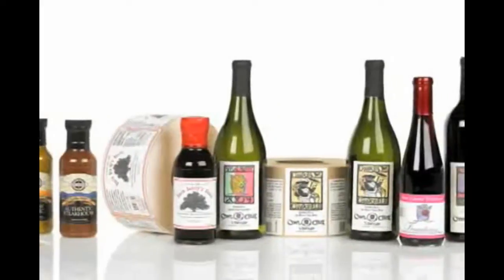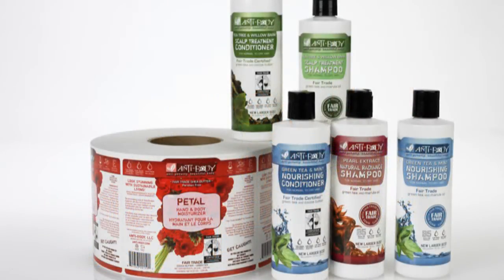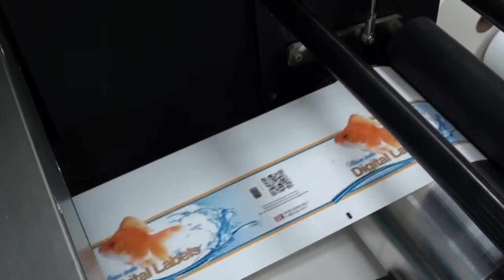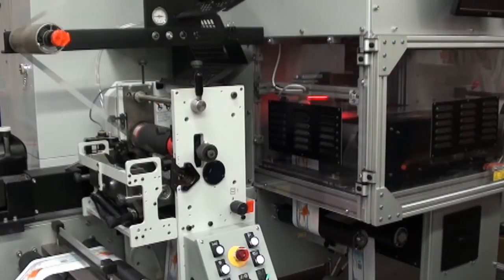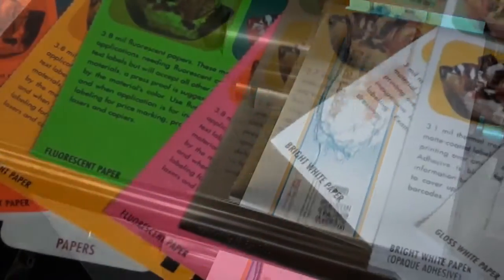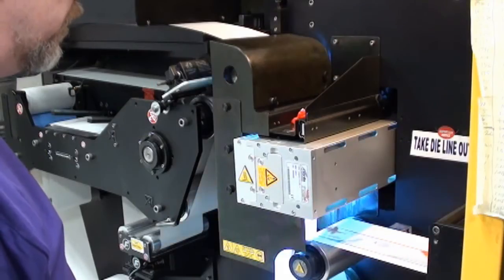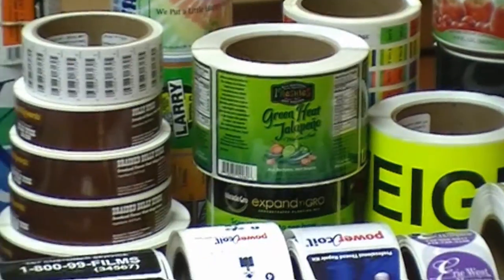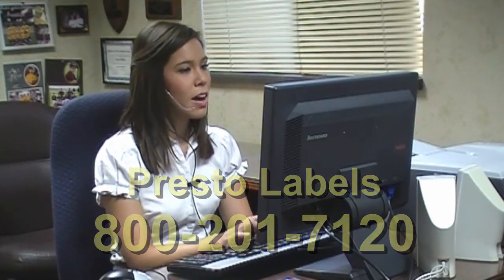Custom Printed Labels - Custom Label Printing - Custom Printed Wine and Beer Labels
Your complete source for customized label printing for all kinds of labels. Whether you need custom printed food labels, custom printed roll labels or custom printed mailing labels, Presto Labels can meet your needs.